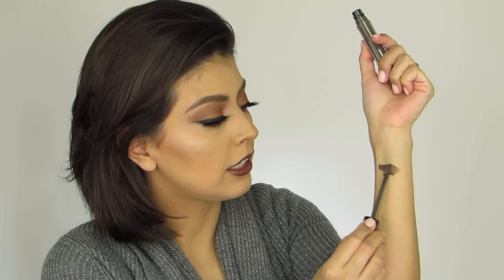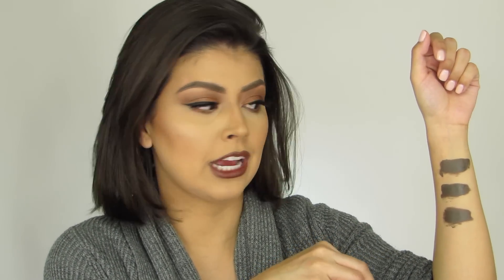WOW!!! NEW L'ORÉAL UNBELIEVABROW LONGWEAR WATERPROOF BROW GEL | REVIEW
Today, I bring you a new product review! This one we are definitely testing out to the MAX! I put this product through everything that I could thing of doing in a day so that I could truly say whether or not it's worth purchasing.
I really hope that you all enjoy this video review!

Here's where you can purchase this brow gel. I grabbed the shade dark brunette